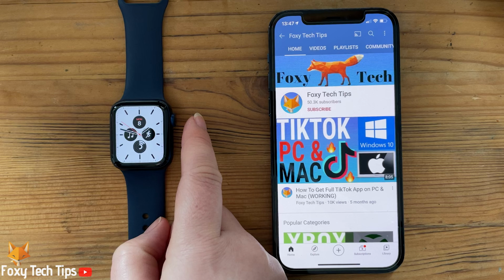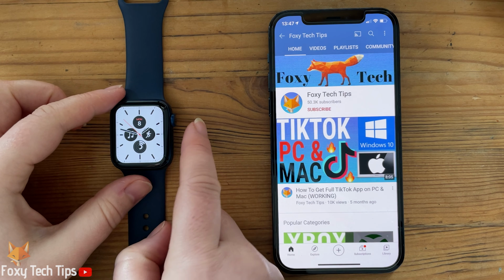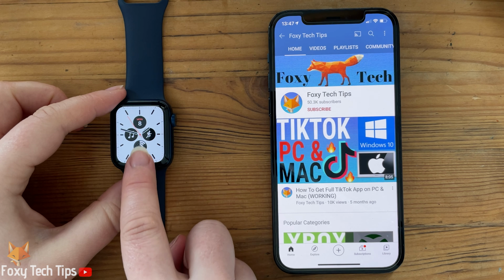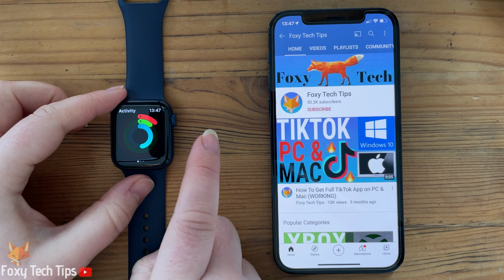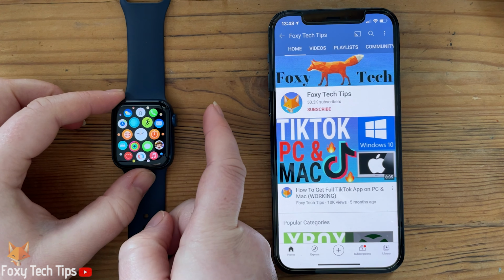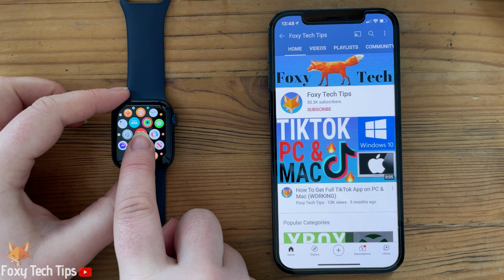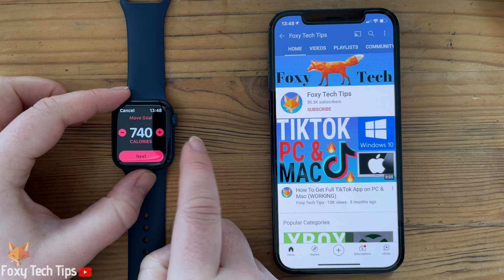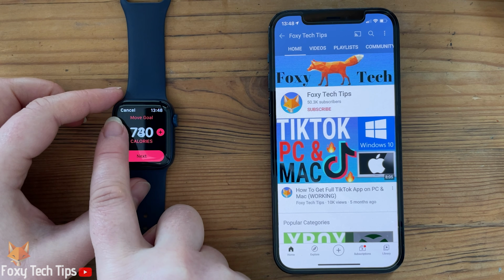How To Change Activity Goals on Apple Watch (Series 6,5,4,3,SE)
Easy to follow tutorial on editing your daily activity goals on the Apple Watch. do you want to increase or decrease your daily activity goals? Learn how to adjust your Apple Watch activity goals now!

Steps:

-On the Apple watch you have daily goals for calories, exercise minutes, and stand hours. Here is how you can adjust your daily goals.

- If you have the activity ring compilation on your clock face, you can tap that to open the activity app. If you don’t have the activity compilation on your Clock face, you can get there by clicking the digital crown to open the app menu and then opening the activity app.

- In the activity app, scroll all the way down to the bottom.

- Tap ‘change goals’.

- You can now adjust your move goal, this is how many calories you want to burn through movement.

- Tap next to adjust your exercise goal, this is how many minutes of exercise you want to achieve each day. For some reason, it won’t let me go any higher than 60 minutes.

- Tap next to adjust your standing goal, this is how many hours of the day you stand up and move around for at least 1 minute during that hour.

- Tap OK to finish changing your daily activity goals.